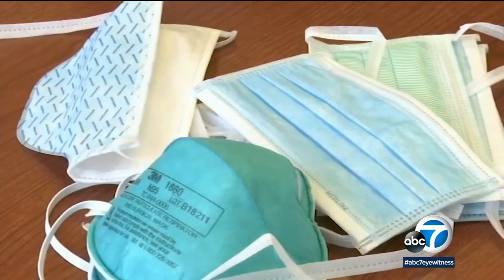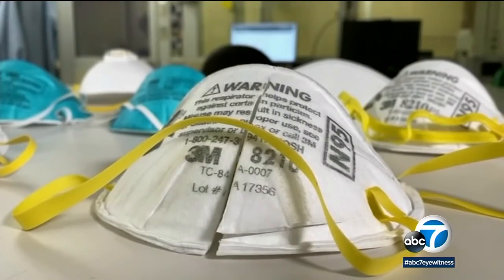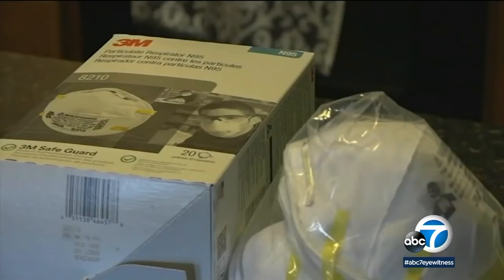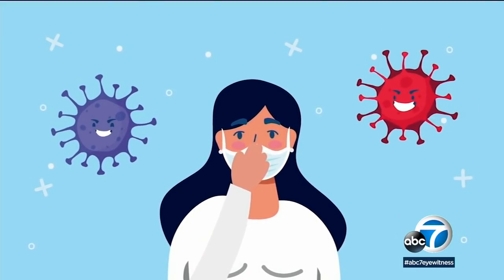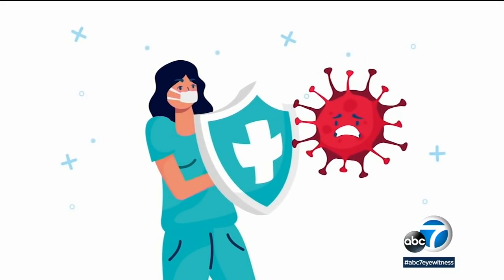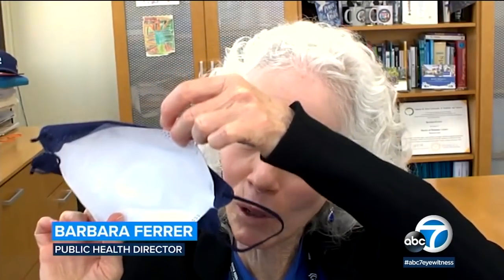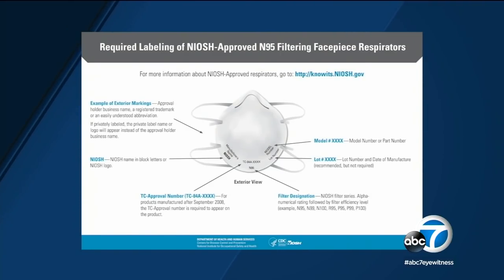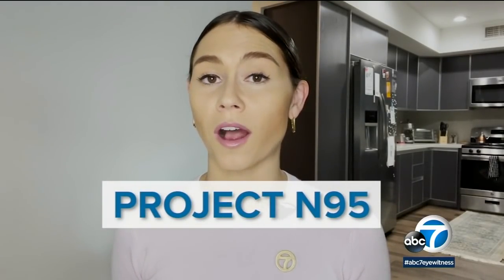What's the difference between N95 and KN95 masks? Expert explains what you need to know l ABC7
Experts are now recommending medical grade masks to protect yourself against COVID-19 - but what's the difference between an N95 and a KN95 mask? MORE